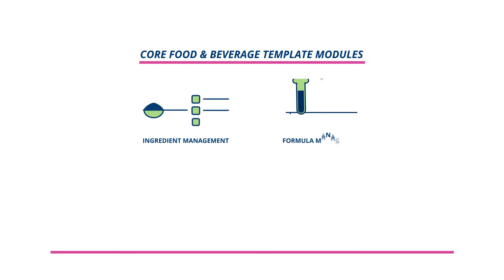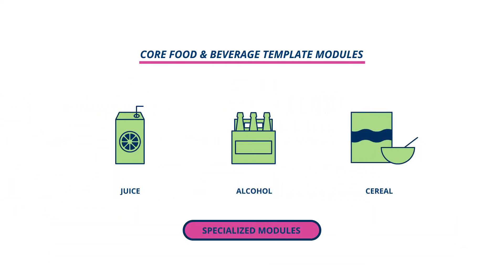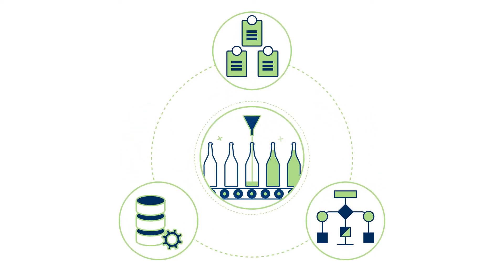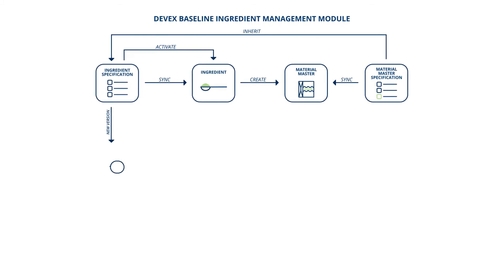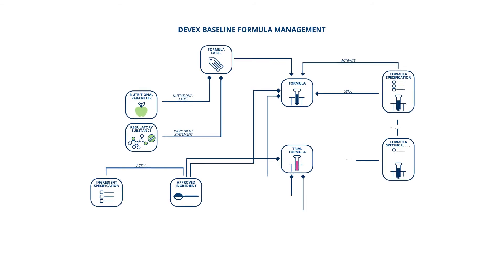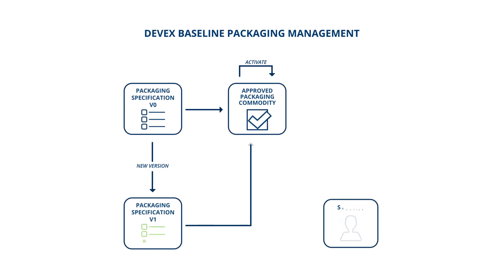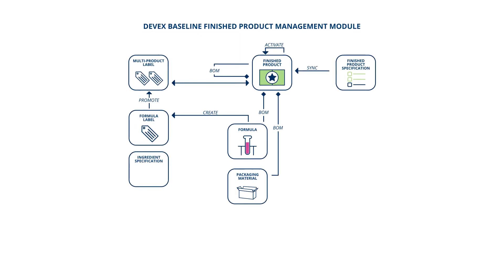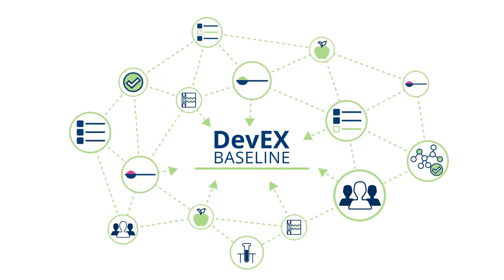Devex Baseline: Pre-configured Formula-based PLM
To help companies of all sizes quickly implement a process-based PLM solution, Selerant has designed the Devex Baseline System, a new out-of-the-box PLM solution that contains templates for different vertical industries.